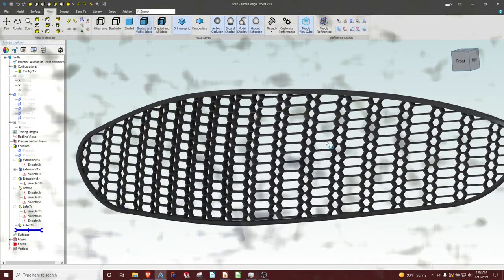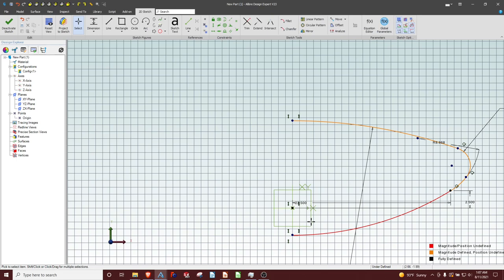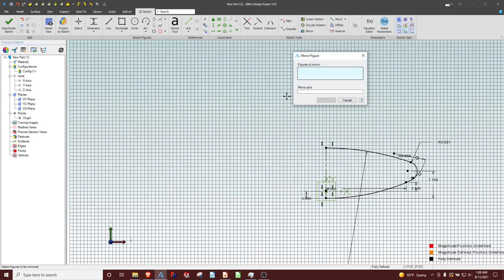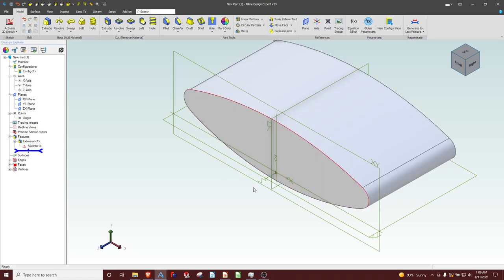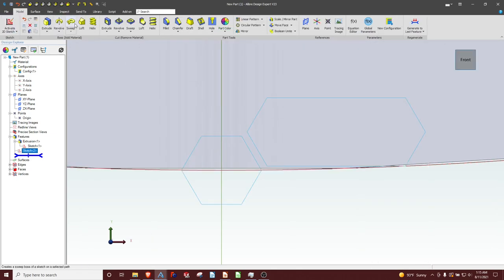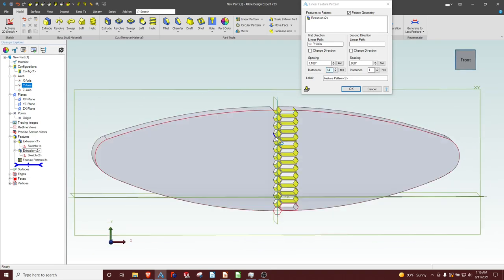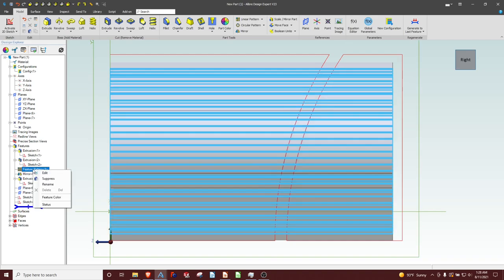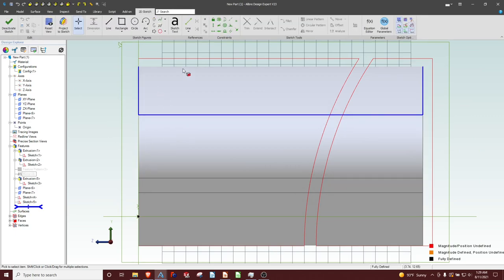Make a Grille in Alibre |JOKO ENGINEERING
Questions?